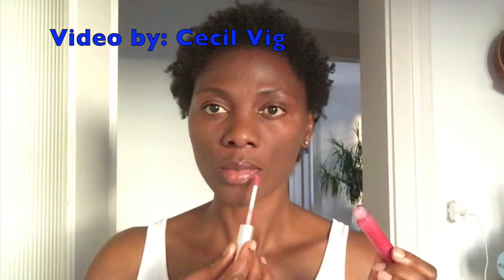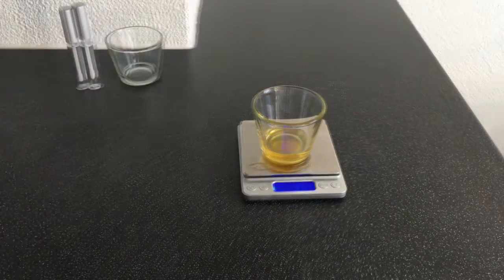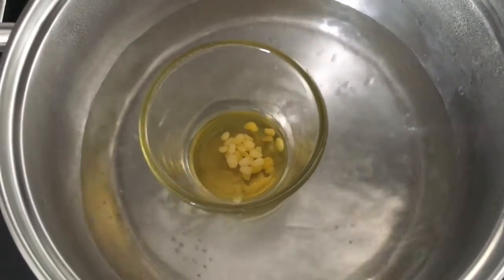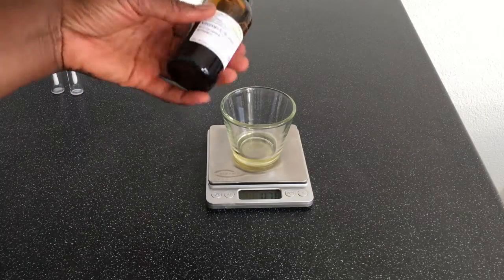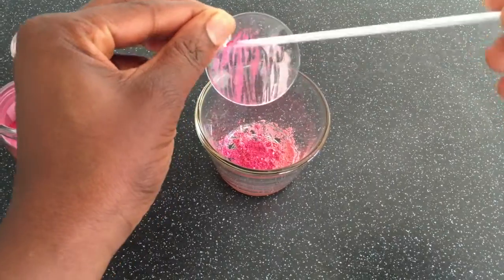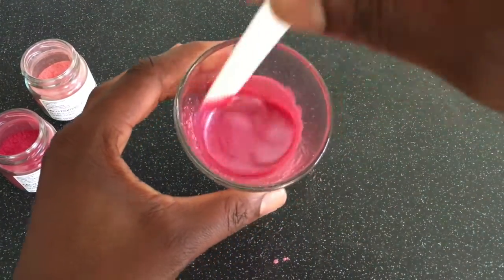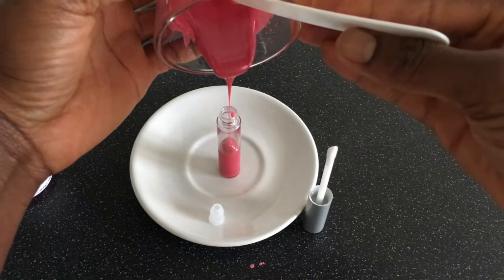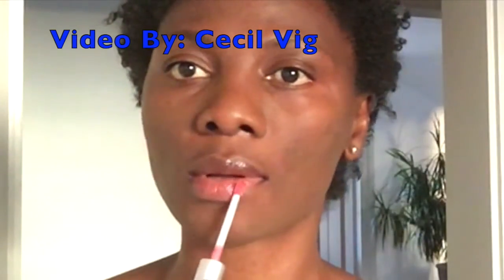How To Make Lip Gloss With Natural oils For Soft and Pink Lips / Easy To Prepare